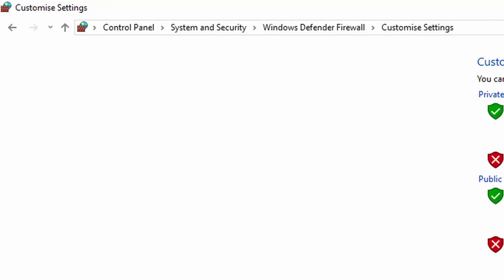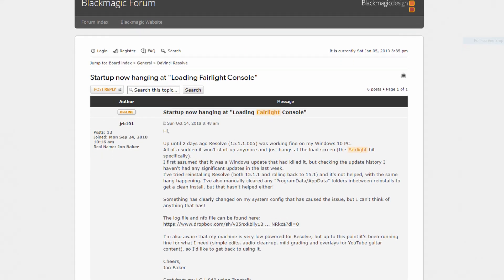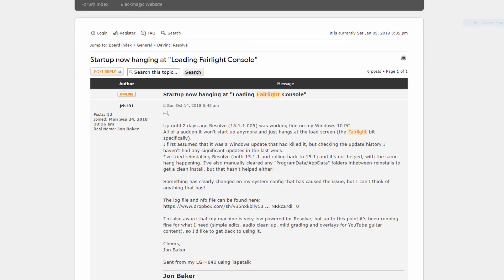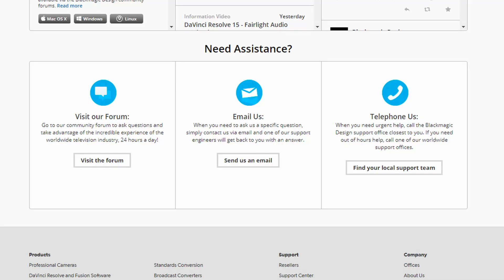How to fix Davinci Resolve 15 (Stuck on 'loading fairlight page')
My Gear!

Soft box: